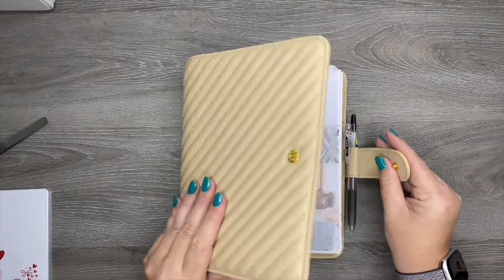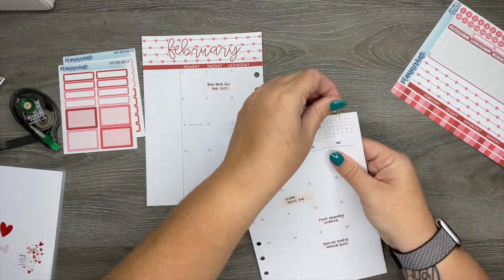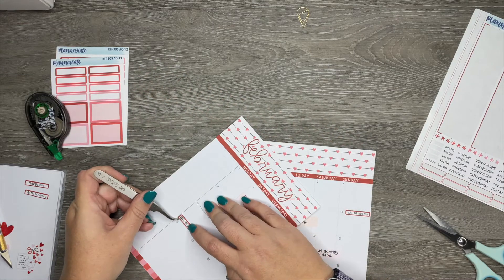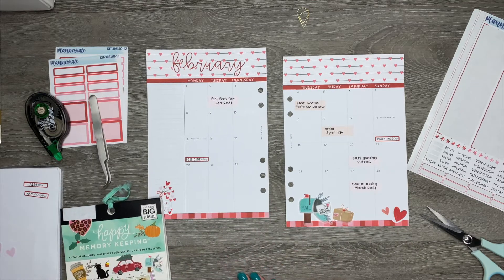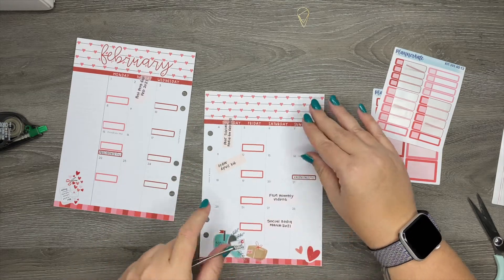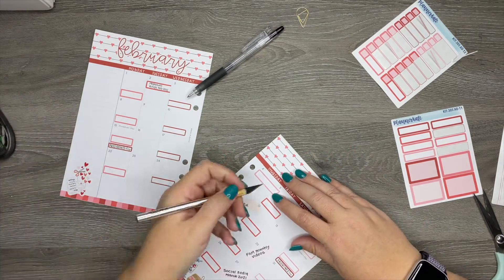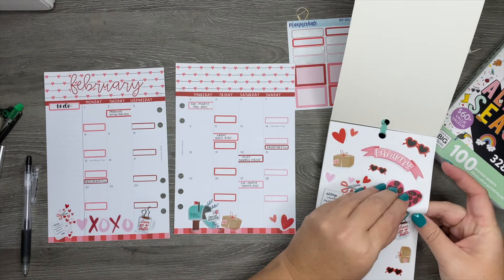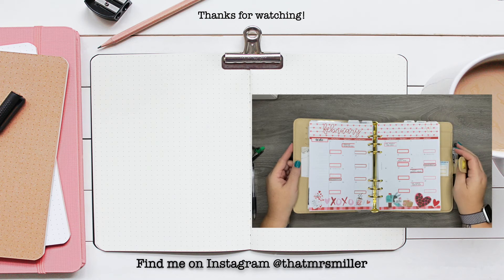Plan with Me | Social Media Planner | February 2021 Monthly Spread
Plan with me in my A5 rings/social media planner for the month of February using stickers from Planner Kate.

Hi, I’m Michelle, aka That Mrs Miller, and I love planners, stationery and stickers! Planning has changed my life and I’m thankful to be part of such a wonderful community. My planning style is a good mix of decorative, functional, and fun.

*ETSY SHOP

P L A N N E R S  I ‘ M  U S I N G  F O R  2 0 2 1:

Catch All Planner - Cloth and Paper Personal Rings with WO4P inserts from Sew Much Crafting
Work Planner - Mini Happy Planner-Horizontal Layout
Social Media Planner - Notiq A5 Rings with Cloth and Paper WO2P inserts
Journal/Memory Keeping - Archer and Olive Journal
Goal Setting - Makselife Quarterly Companion notebooks

A F F I L I A T E  L I N K S  A N D  C O U P O N S:

*CASETIFY: Use this link to get $10 off your first order!

Michelle Miller is a participant in the Amazon Services LLC Associates Program, an affiliate advertising program designed to provide a means for sites to earn advertising fees by advertising and linking to Amazon.com.

All items shown on my channel were purchased by me or sent to me for consideration (which will be clearly indicated).